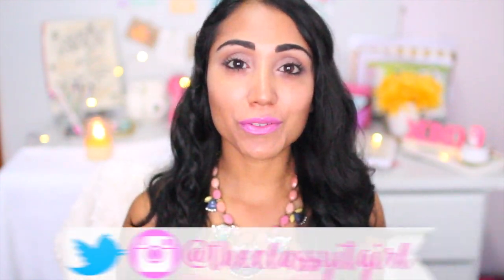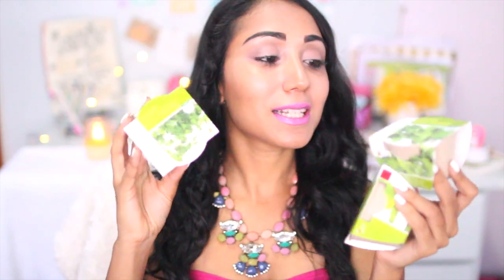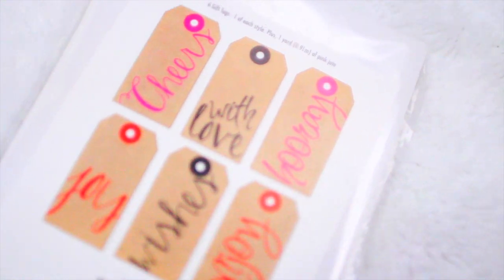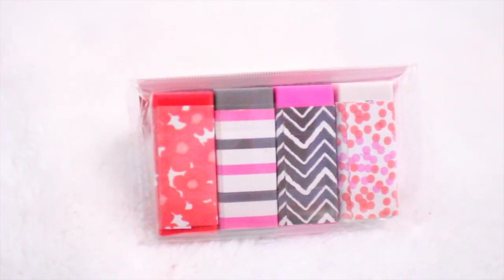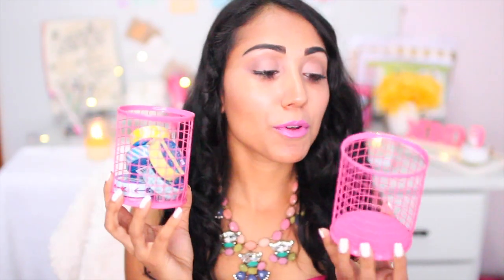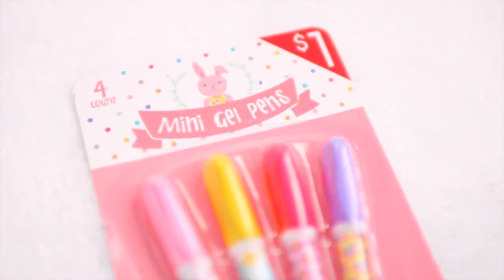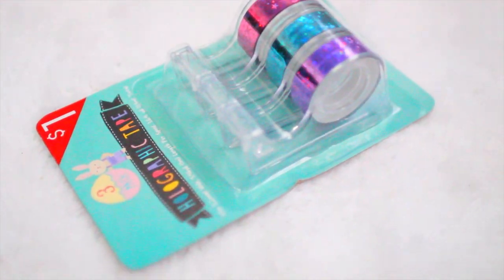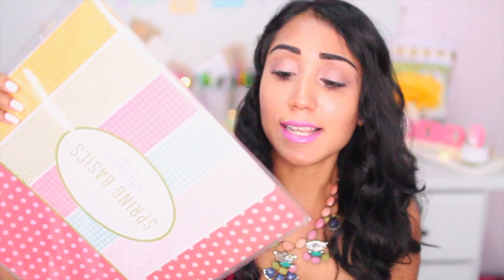Target $1 Spot Haul!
↓ OPEN THIS FOR MORE INFO ↓

GET THIS TO 800 LIKES!!

xo, Roxy!